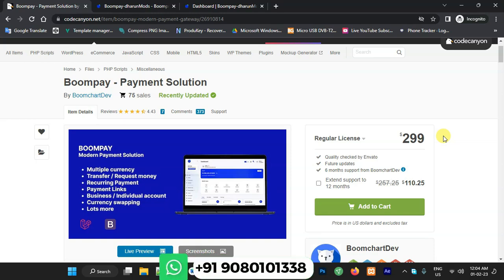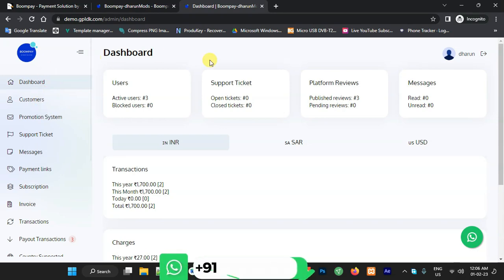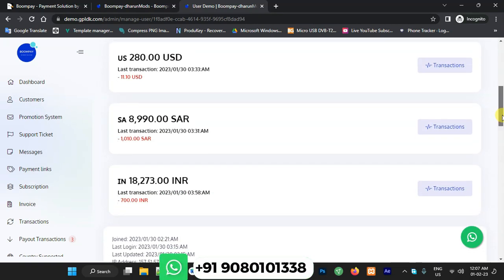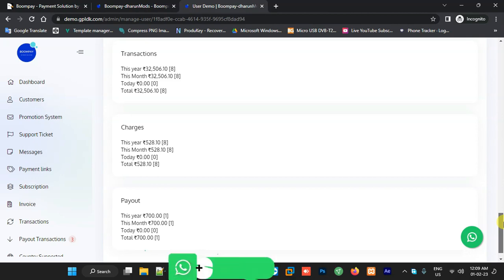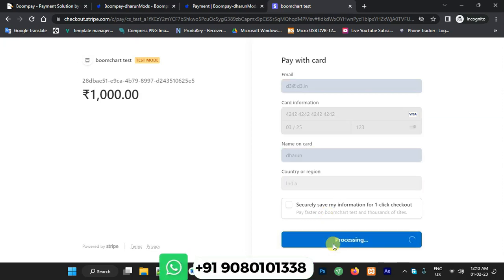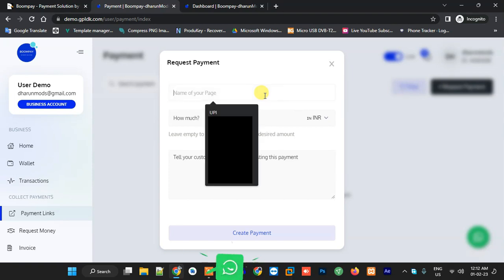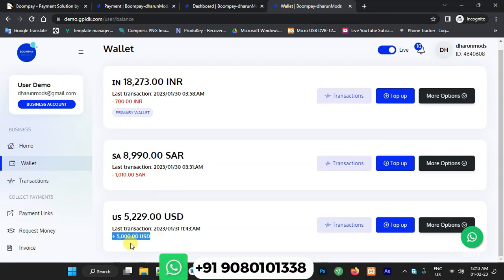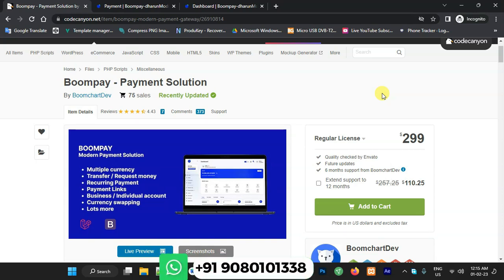Boompay - Payment Solution V4.0.2 | full source code | English | Codecanyon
Boompay - Payment Solution V4.0.2 | Codecanyon Source Code | English
This Video explain in English language
  BoomPay Demo Info
pass:- dharun123
  Admin Login Info
   user Name :- dharun
   password:- dharun123

Boompay v4.0.2 - Modern Payment Gateway
Modern Payment Gateway
Remove Any Codecanyon Poject Purchase code
Crack or Nulled Any Codecanyon Source Code
No need any Purchase Code
Codecanyon Script
Create Your Own Mod Apk (Apps)
Create Your Own Codecanyon PHP Nulled Script
Create Your Own Cracked Software
Create Your Own Cracked windows Software
Create Your Own Cracked Apps
Create Your Own PHP Nulled Script